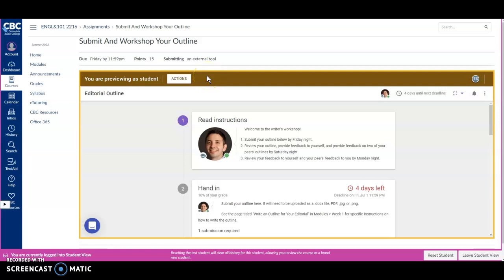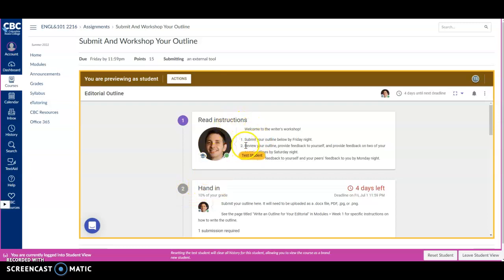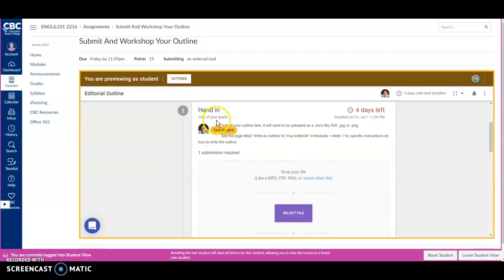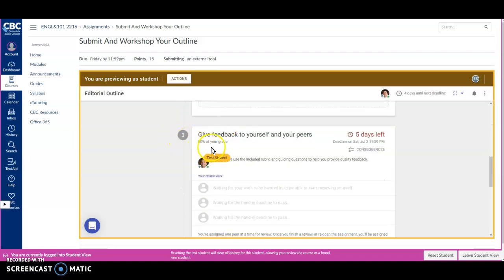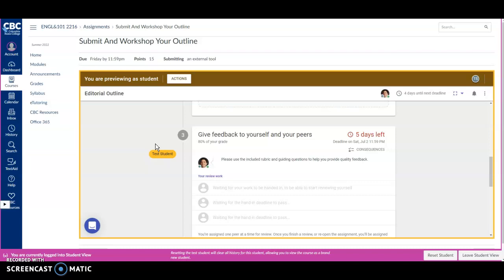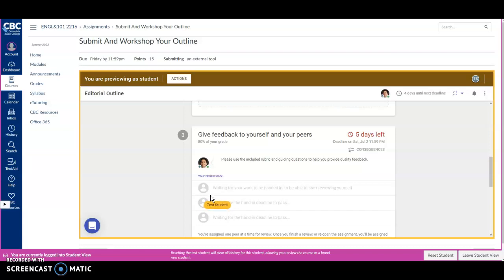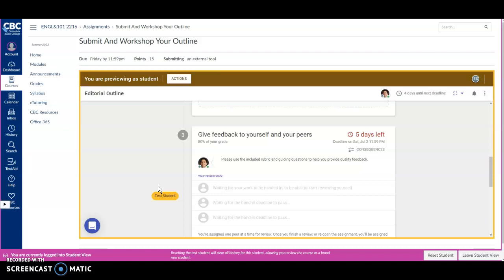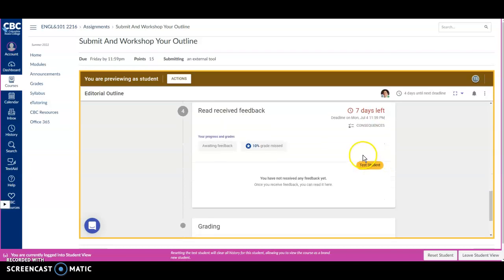Feedback Fruits Overview (2022 Update)